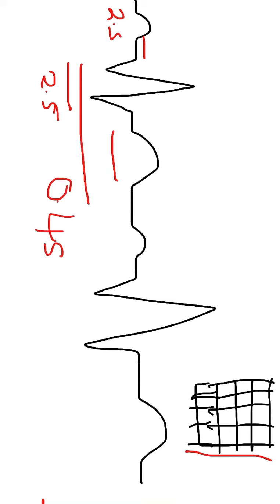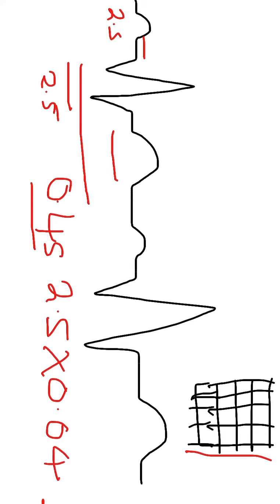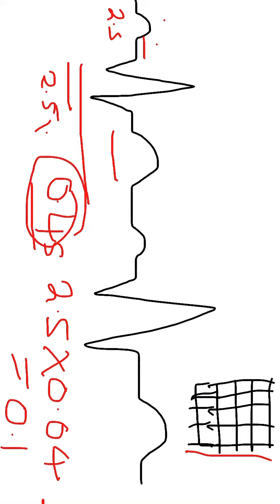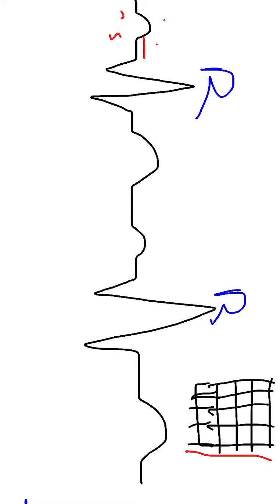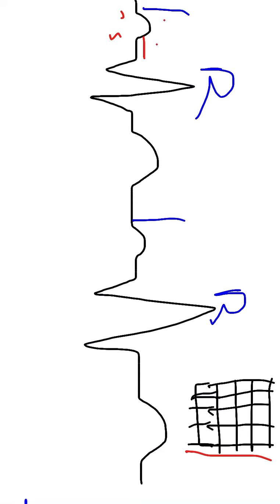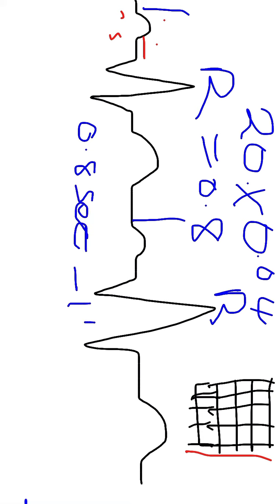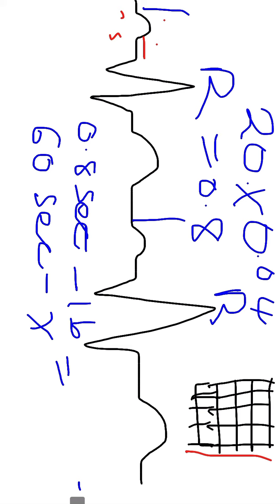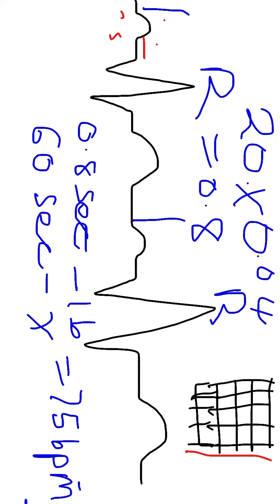The ECG and timings